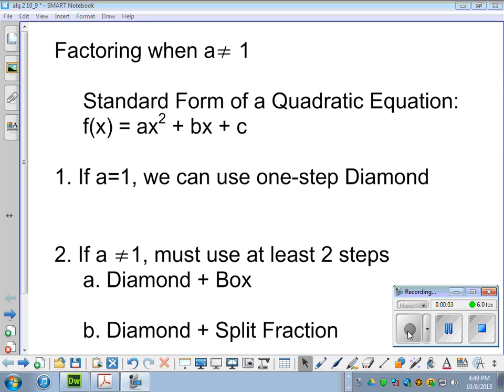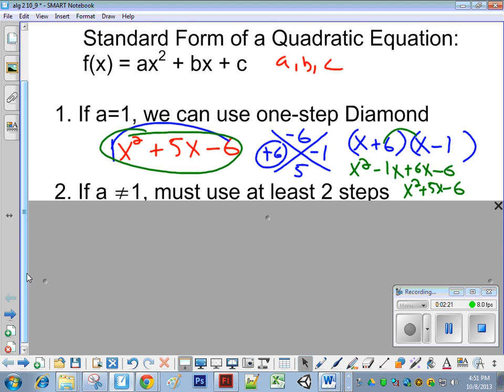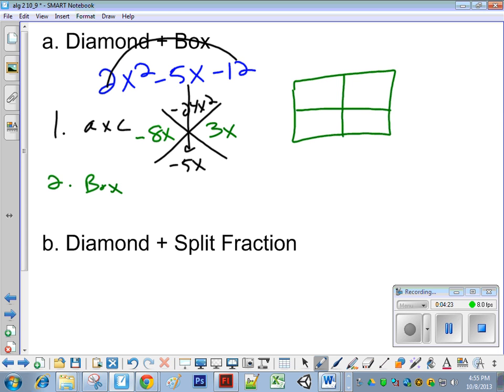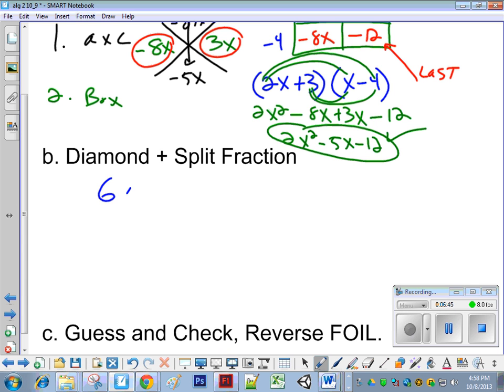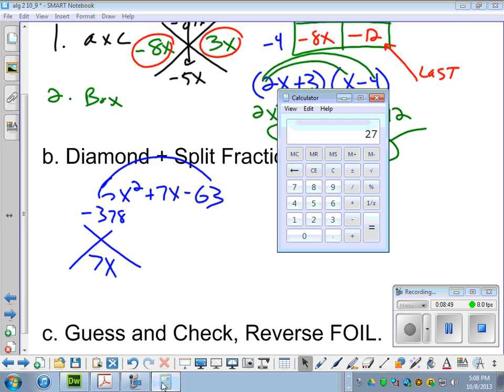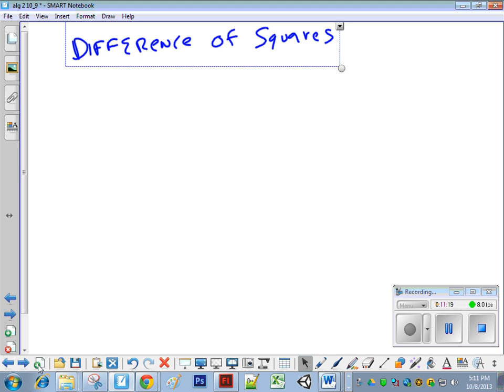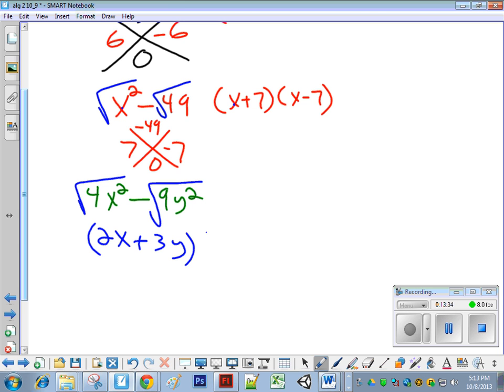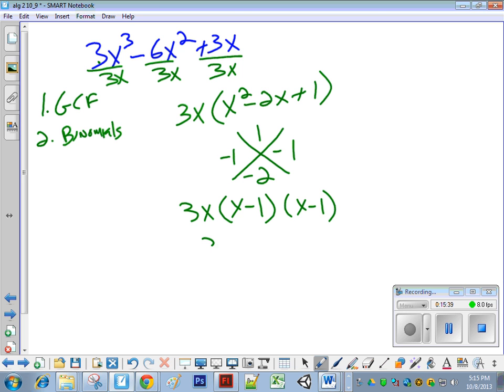Factoring Trinomials when a not equal to 1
Algebra 2 factoring Quadratic expressions, using the Diamond Method plus box and/or Split Fraction